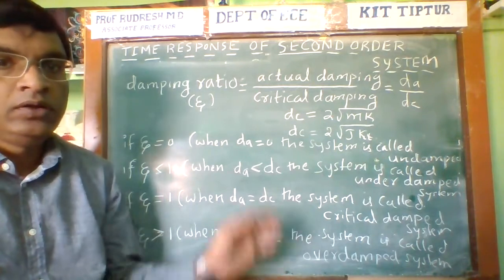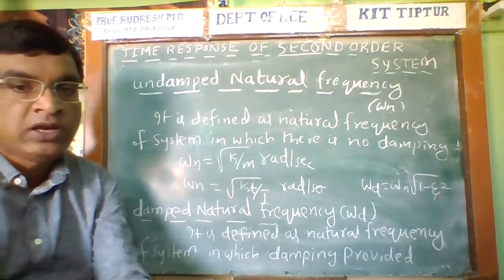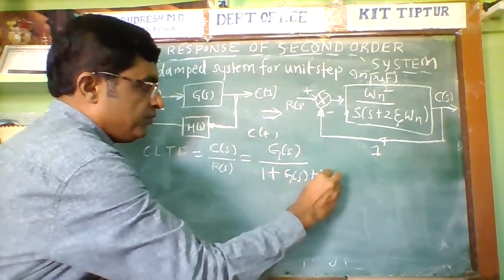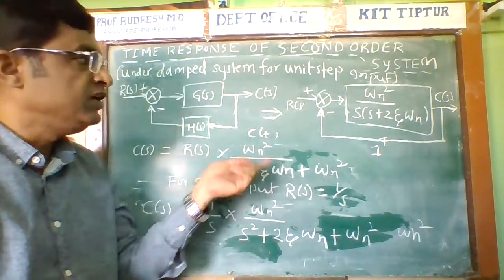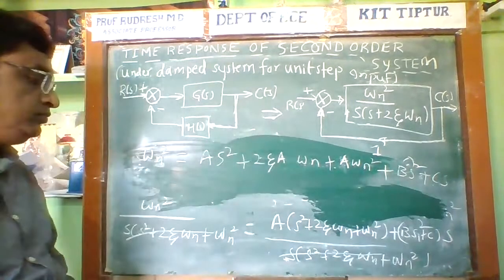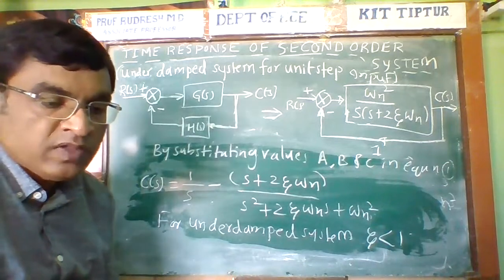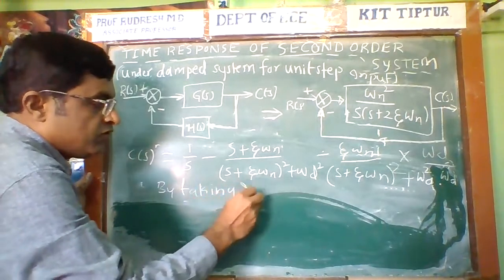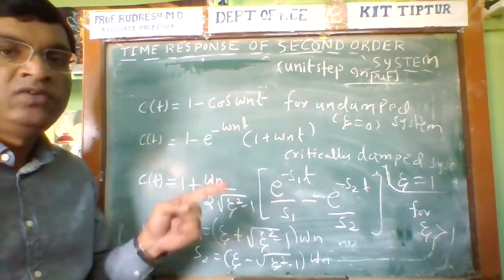Time Response of 2nd Order system under damped system derivation for unit step signal